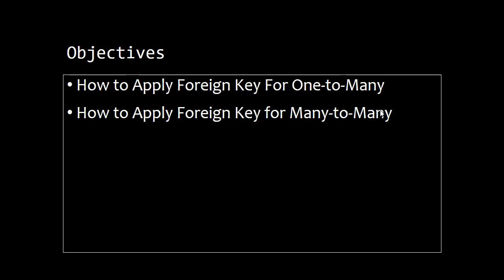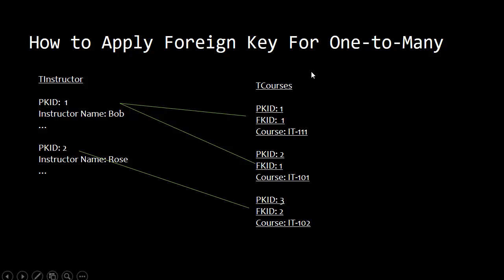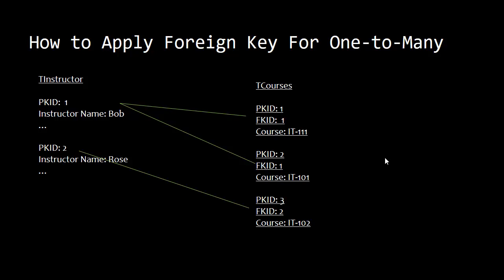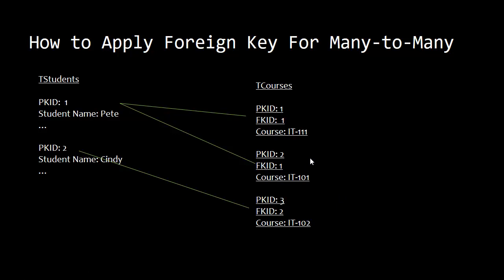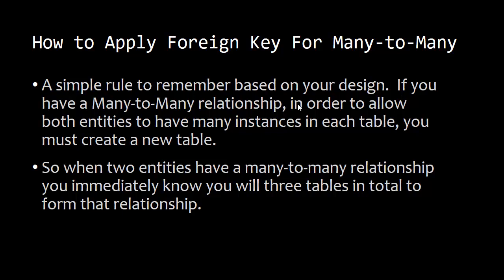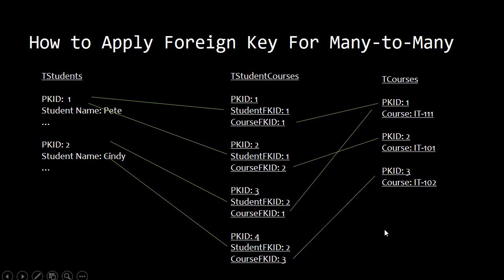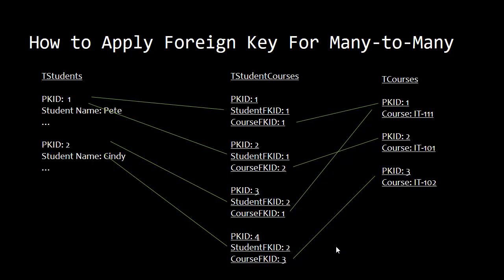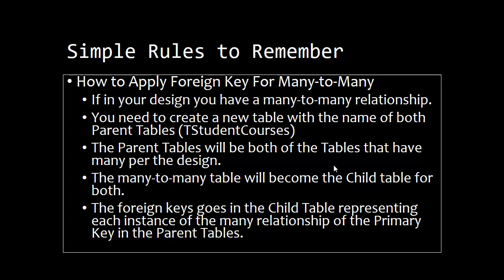How to Apply the Foreign Key